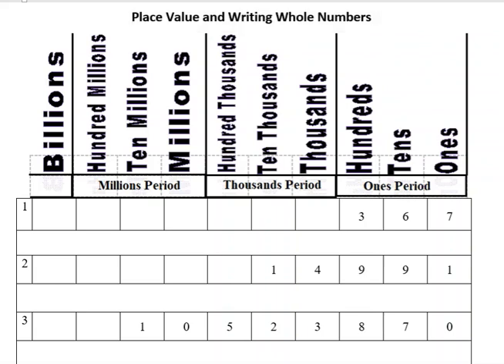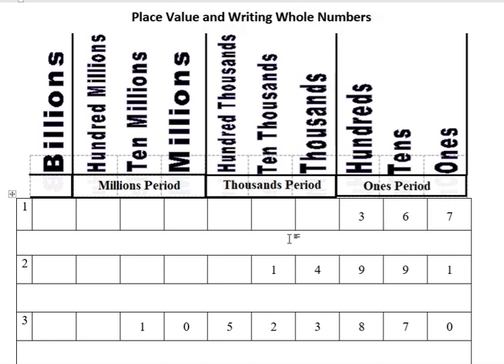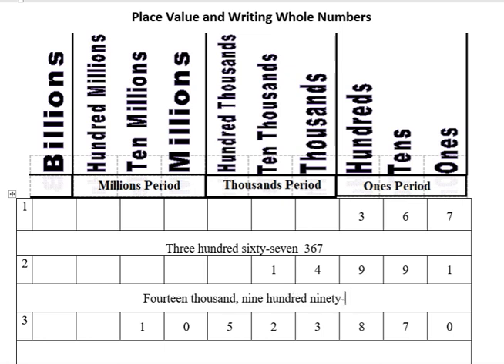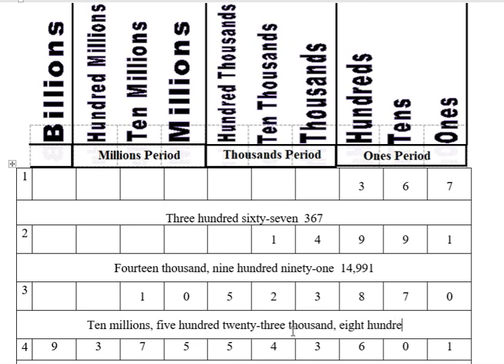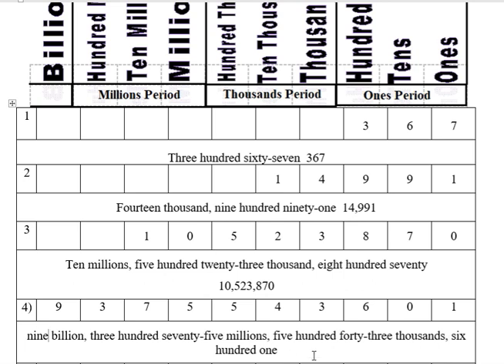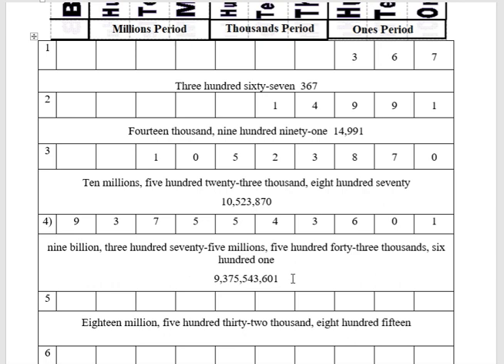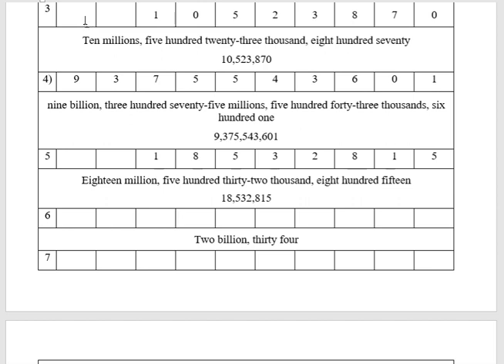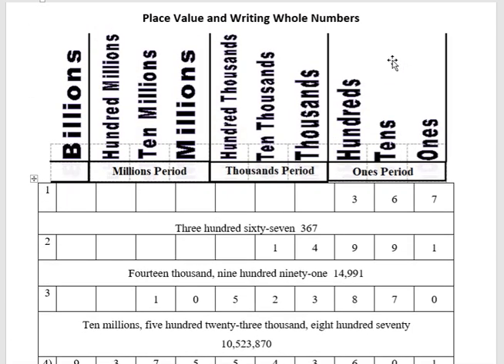Place Value and Writing Numbers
Place value definition and practice writing a number in words given the digits, and in digits given the words.